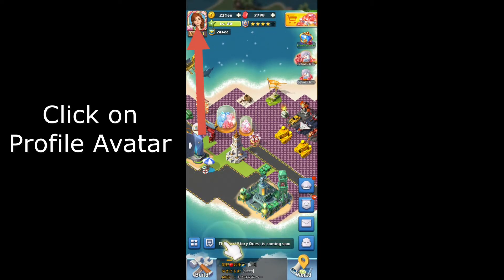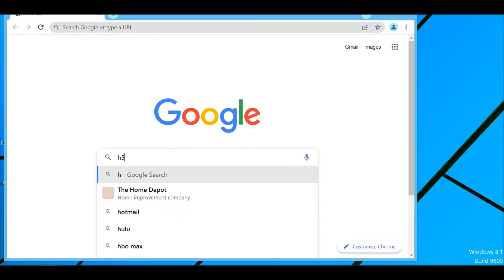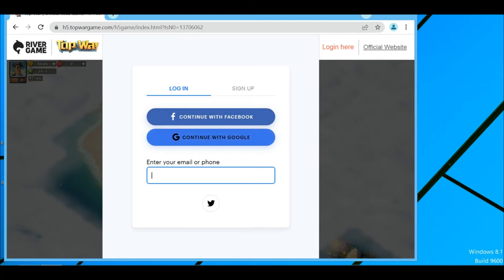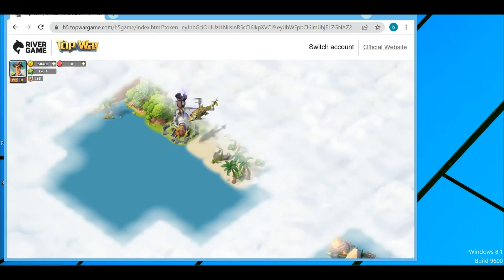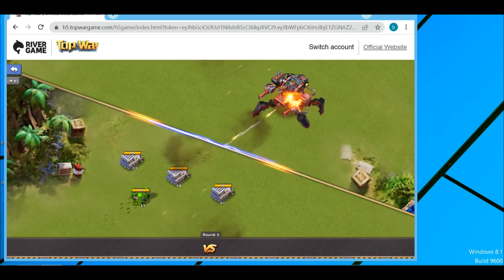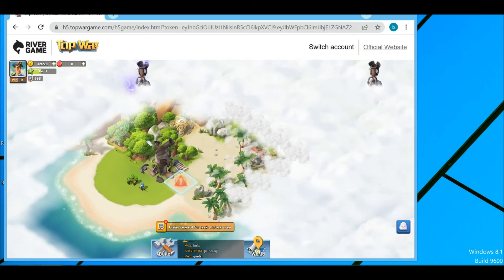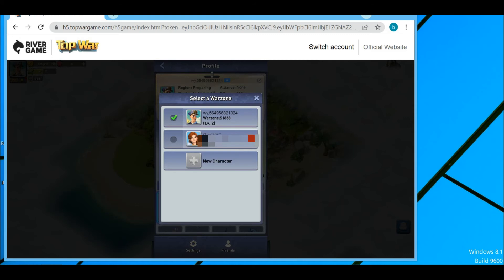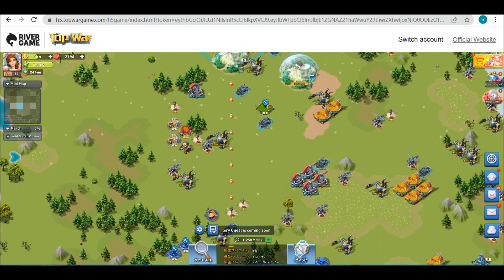How To Use Your Main Top War Account On The Computer (Official)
There are many advantages to playing on the computer. Today I show you how to play Top War on the computer with your main account from your phone or tablet. On the Official River Game Website. PS Press F11 for Full screen I prefer to play that way.